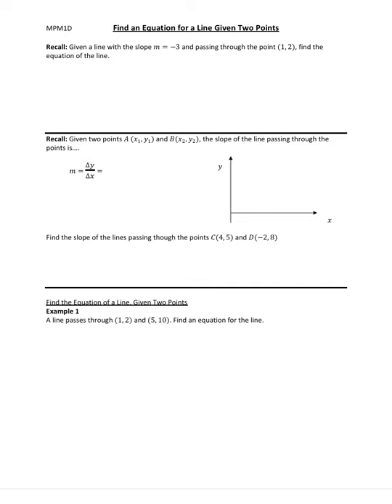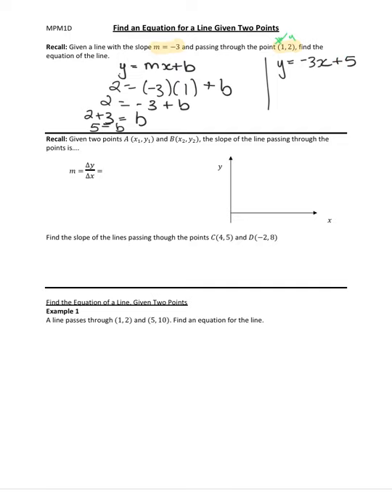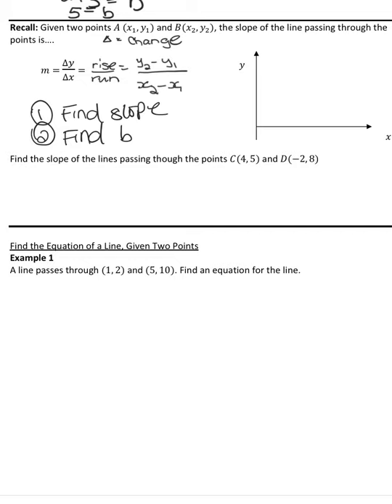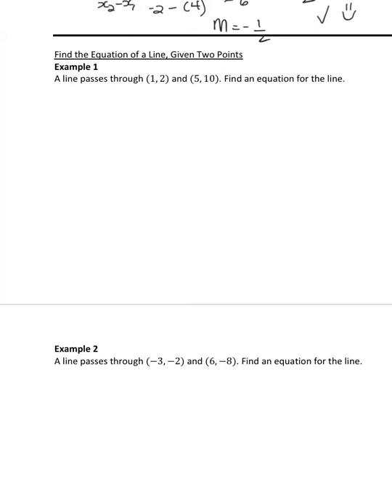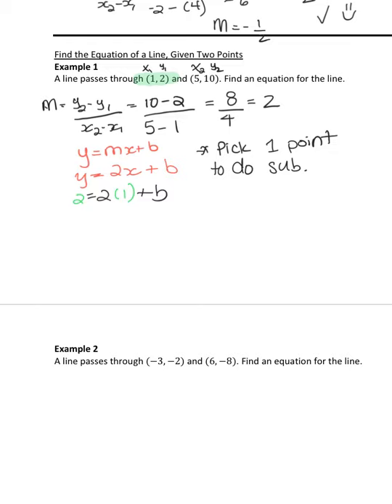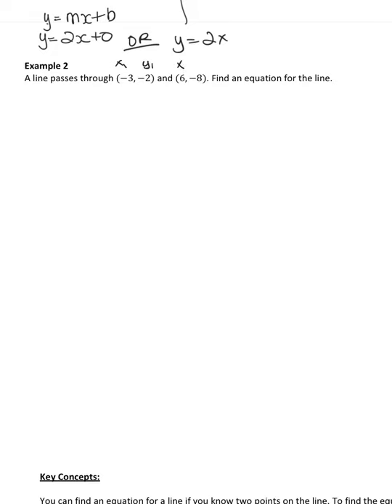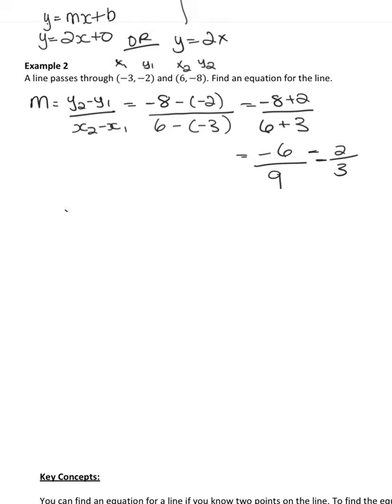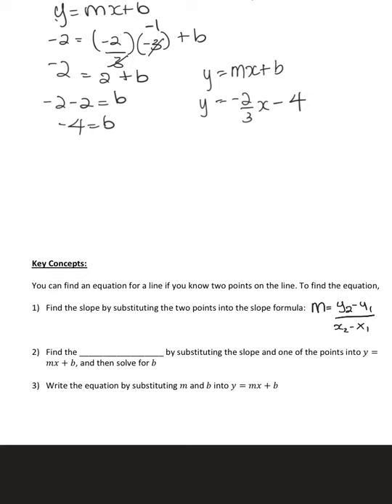Equation of a Line with 2 points